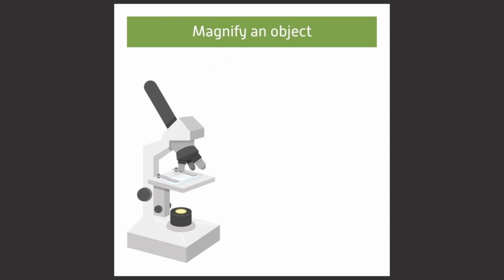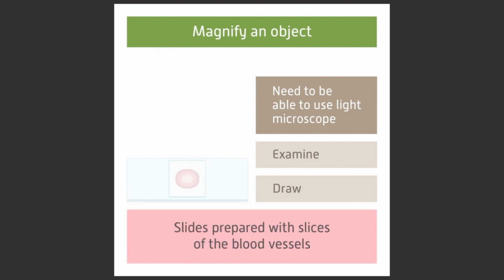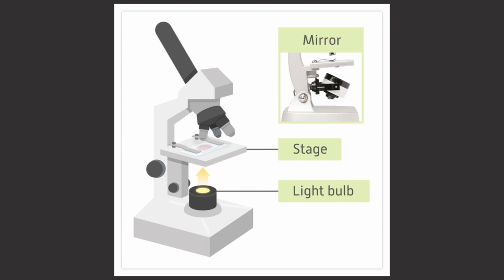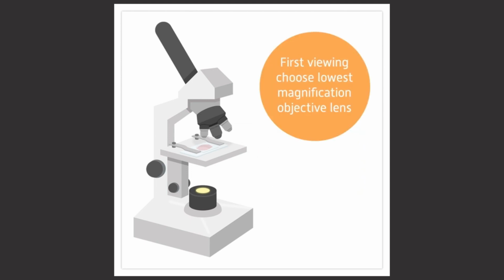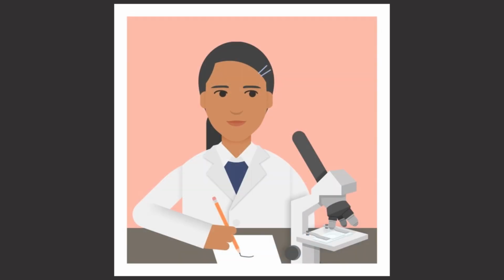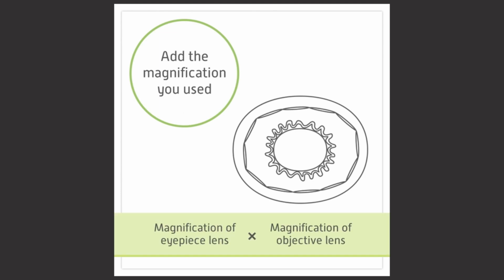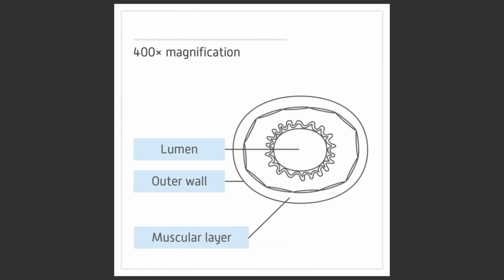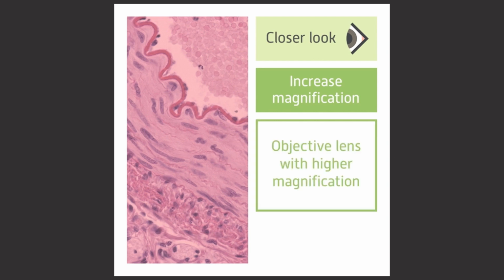BIOLOGY: Examining Arteries and Veins Using a Light Microscope